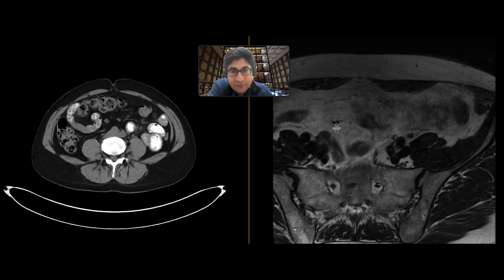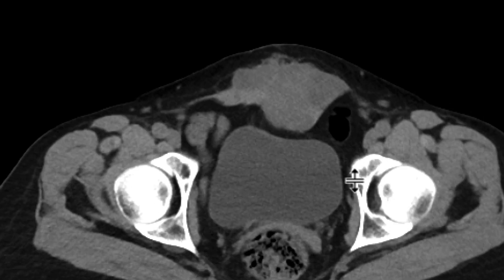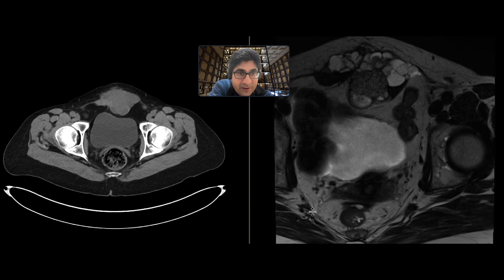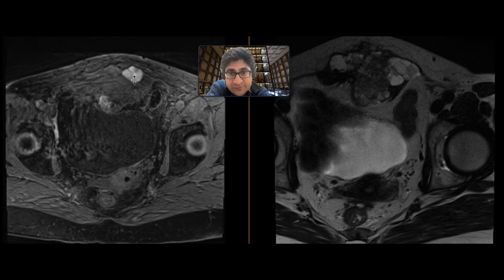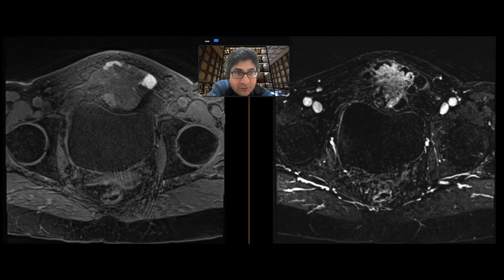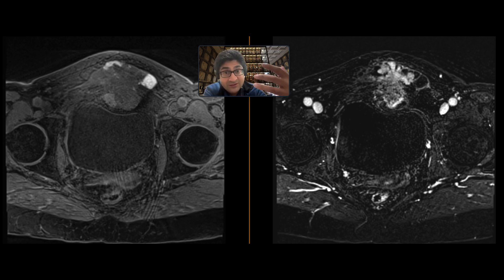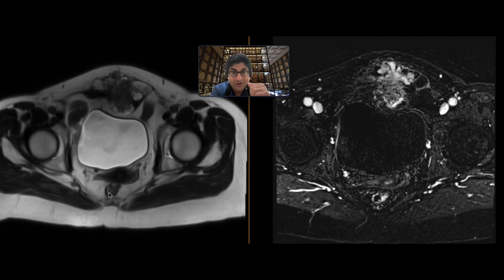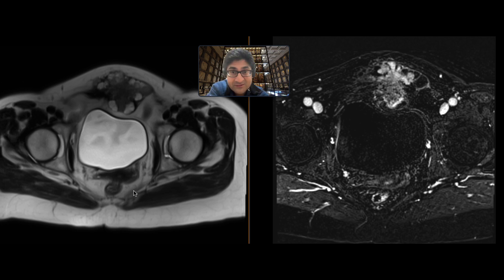Clear cell carcinoma of abdominal wall